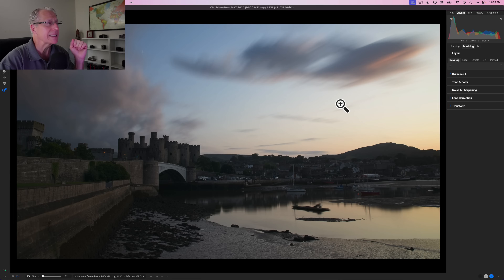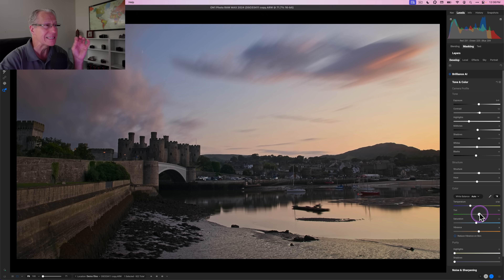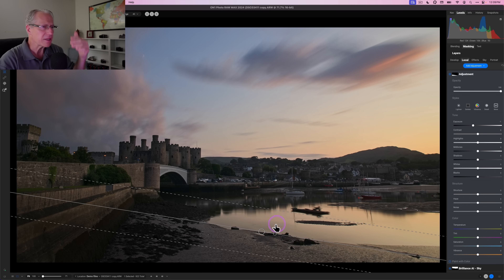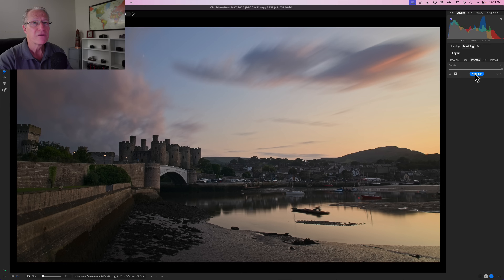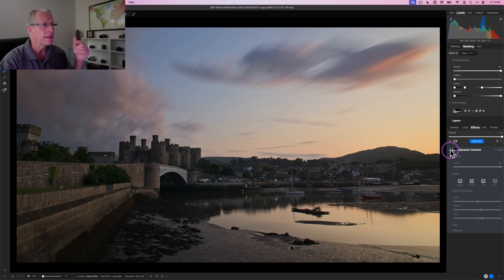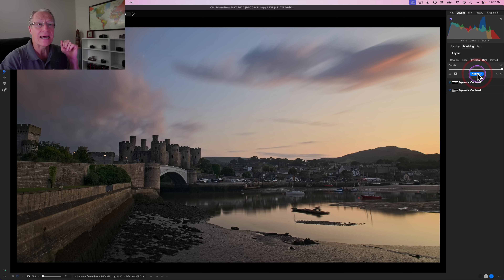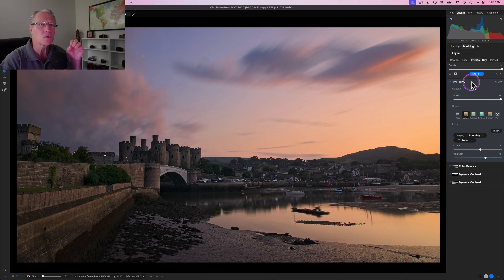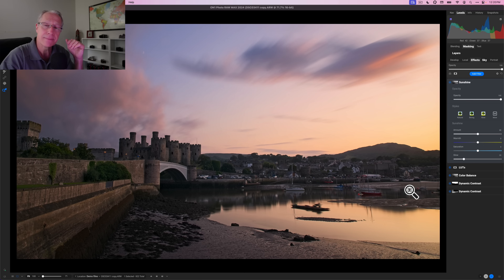On1: My Simple Editing Process that Never Fails